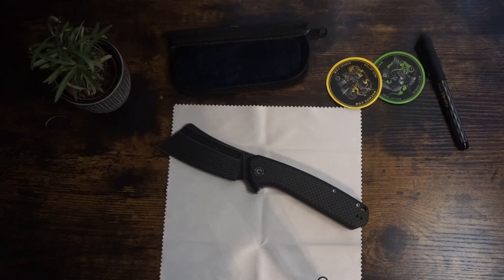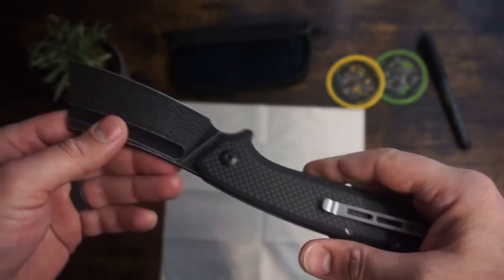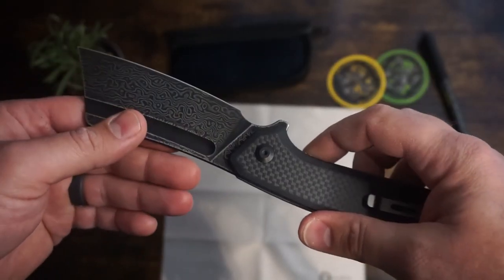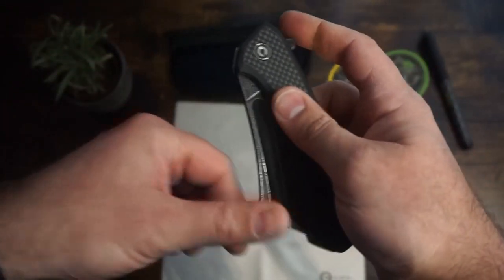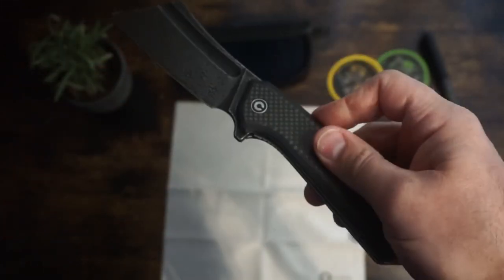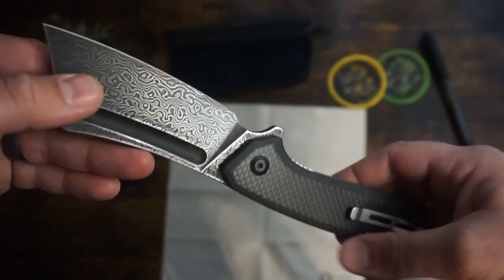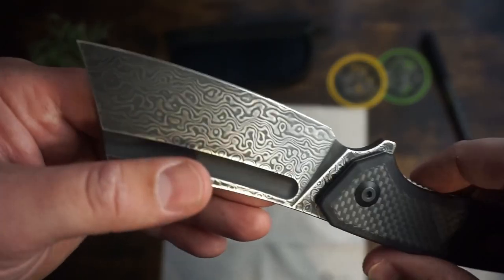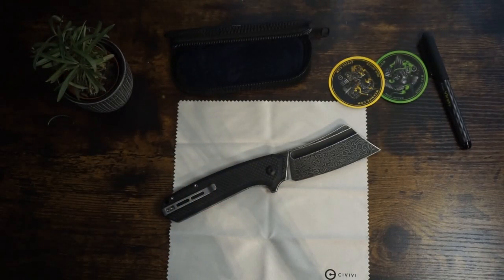Civivi Bullmastiff Review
Here is review of the Civivi Bullmastiff with Damascus Blade and G-10 Carbon Fiber handle.  Will this knife make it into my EDC rotation? Watch the video to find out.